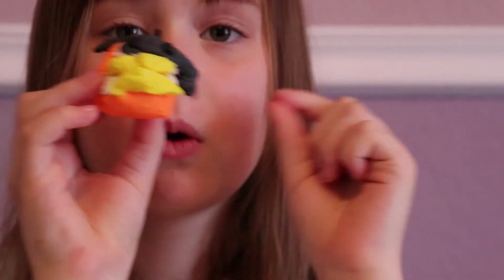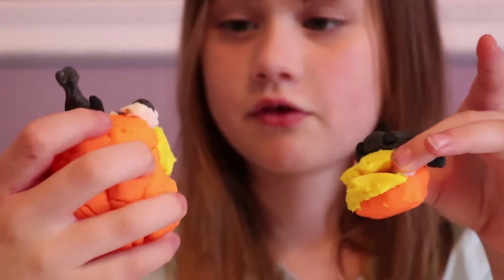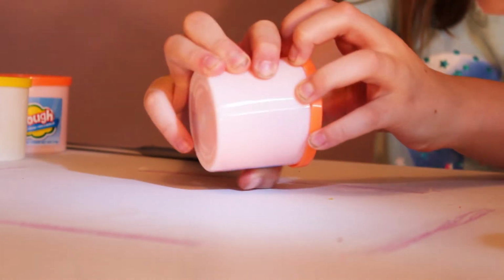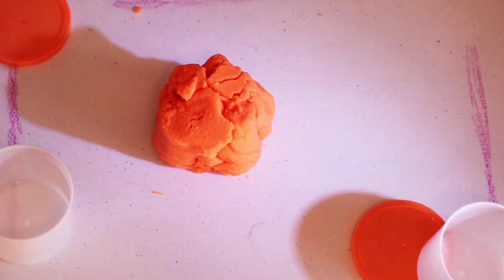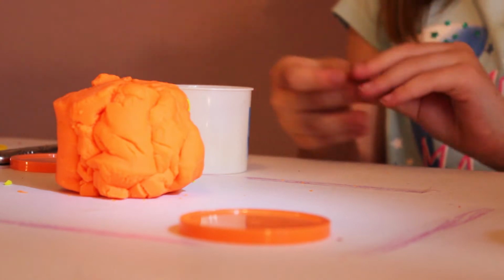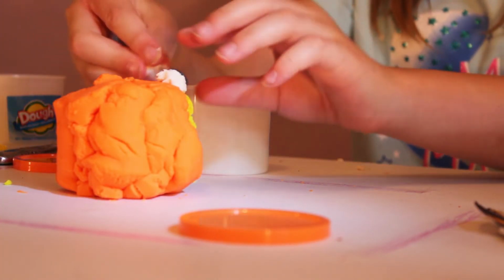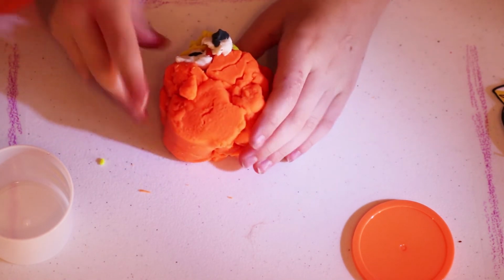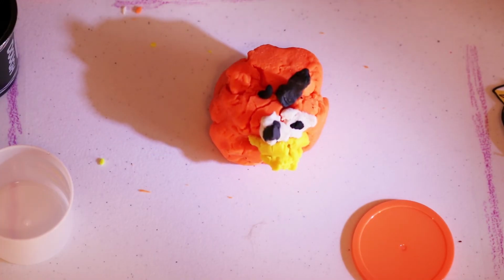Angry Birds 2 Play-Doh! BUBBLES PUFFED UP (Episode 11 of 12)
This is what happens when an Angry Bird gets his feathers ruffled! Bubbles puffs up HUGE in this video. One more to go!